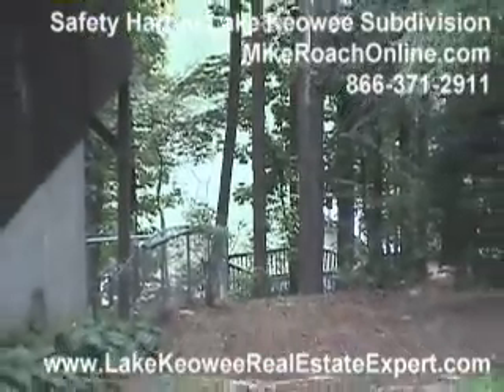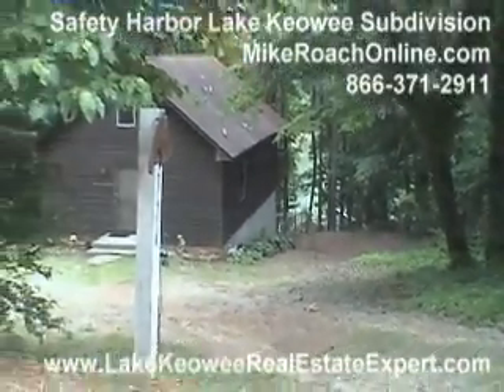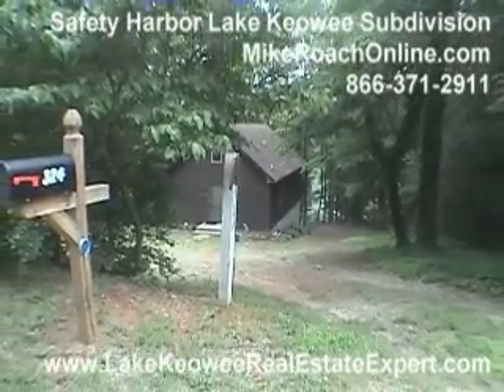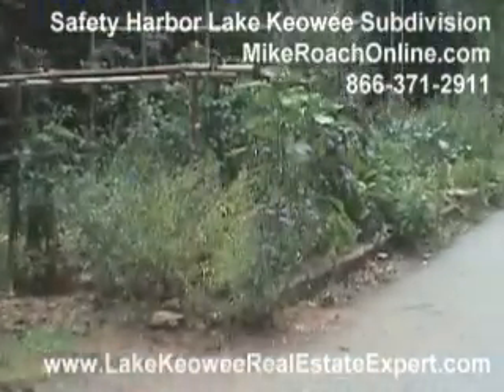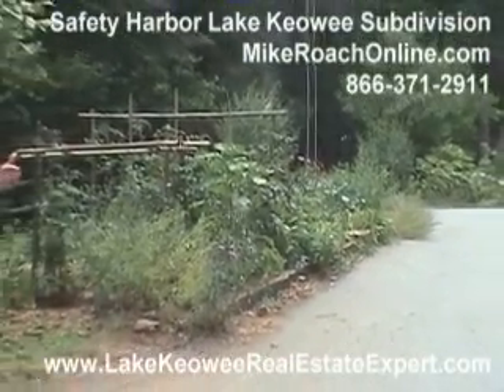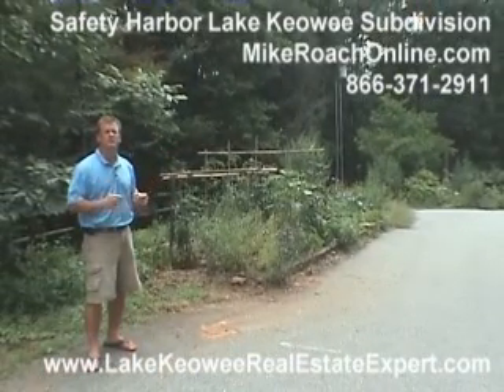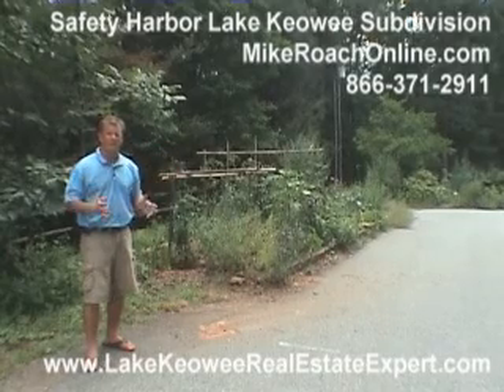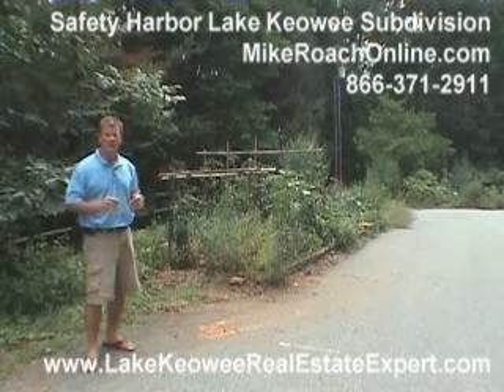Safety Harbor Lake Keowee Waterfront Real Estate Subdivision Video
Lake Keowee Real Estate waterfront subdivision Safety Harbor is located as far west as you can get on Lake Keowee and is actually in West Union.  Safety Harbor has just a few properties of which at least fifty percent are waterfront. Although Safety Harbor may lack in amenities it more than makes up for it with price, privacy and convenience. From Safety Harbor you are just 5-10 minutes from Seneca, SC and all that it offers including shopping, dining, world-class hospital and much, much more!  Safety Harbor waterfront is off of Lake Keowees beaten path back in a cove with lots of privacy and quite.  For more information on this Lake Keowee Waterfront subdivision or any other, call the Lake Keowee Real Estate Experts Mike or Matt Roach directly at .